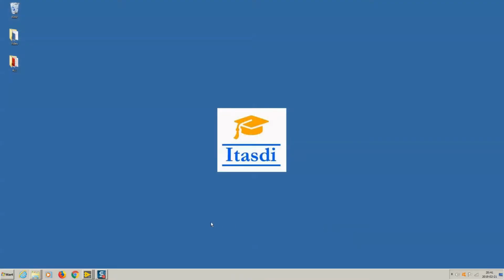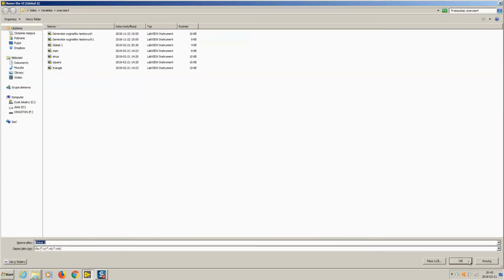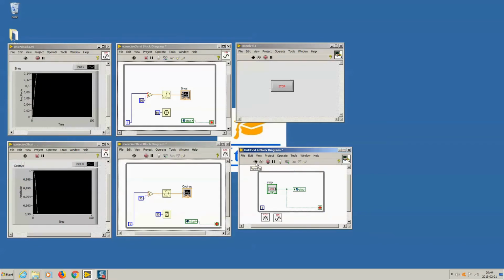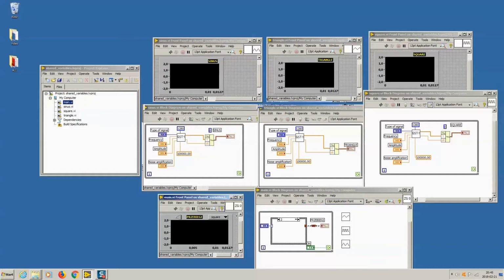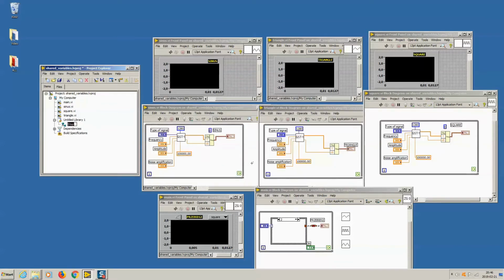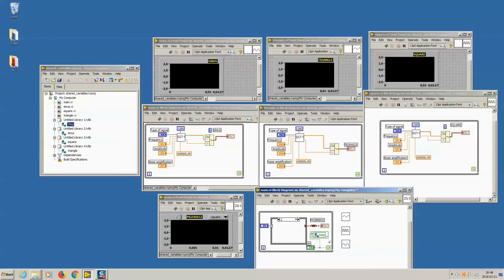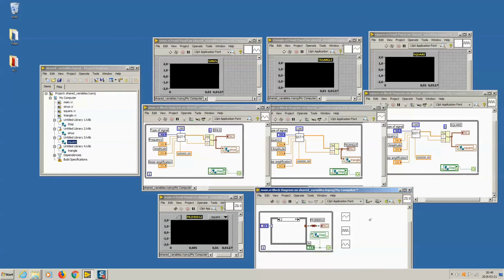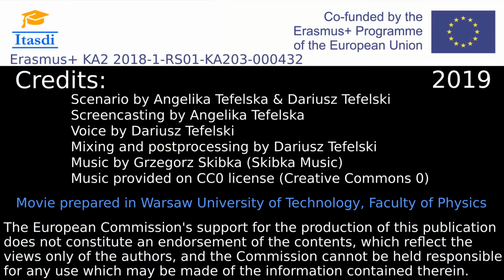WUT: Global Variables in LabView